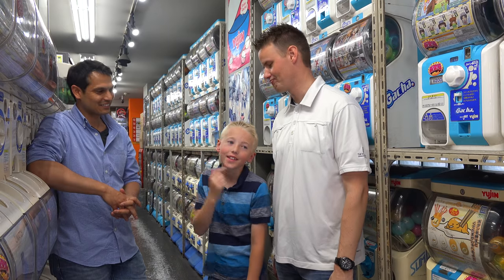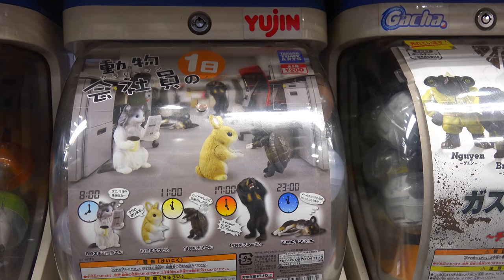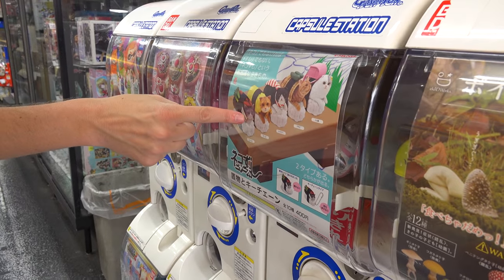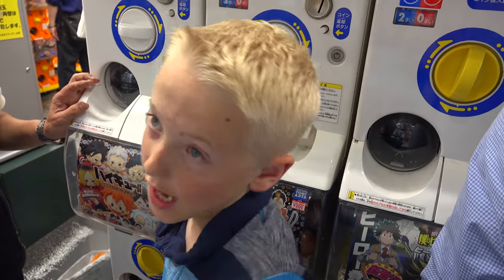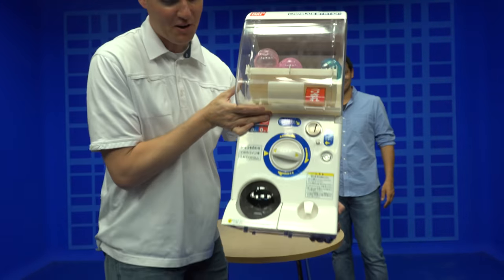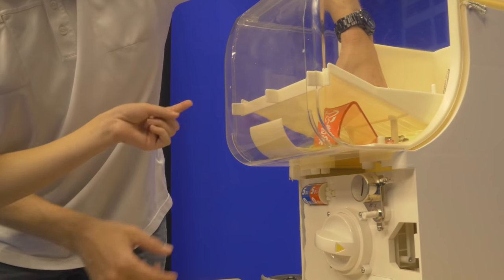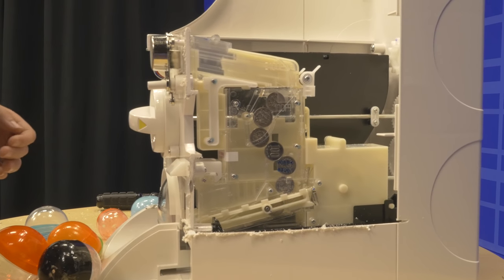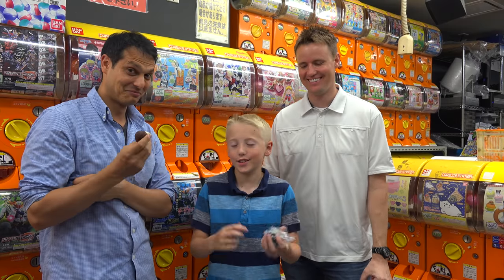What's inside a Japanese Capsule Toy Machine?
We CUT OPEN n brand new GASHAPON toy machine! We first visited Japan to see an actual Gachapon store ourselves and but the random toys inside. It was an incredible adventure!

You don't need to be from Japan to enjoy this video, it is such a fun adventure to see the randomness that is the Japanese toy capsule machines.

Big thanks to our friend John from “Only In Japan” for being our guide in Japan and showing us fun things. Go watch some of his interesting Japan videos, like this more in depth Gachapon video

WARNING: We do not recommend you try anything we do. Only do things the we do in our videos IF you are assisted by a qualified adult under proper safety measures. Always think ahead, and remember that any project you try is at YOUR OWN RISK. Remember our motto "We cut things open so you don't have to." so we do not recommend you try anything we do.